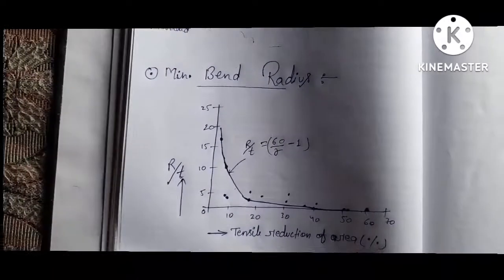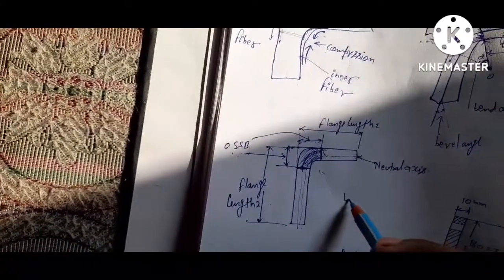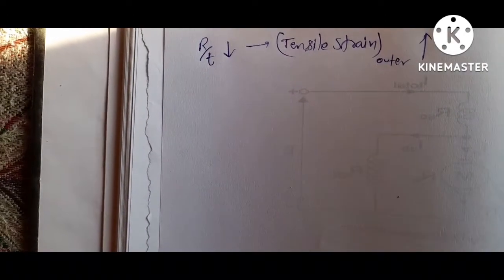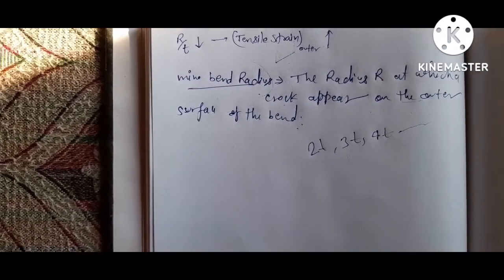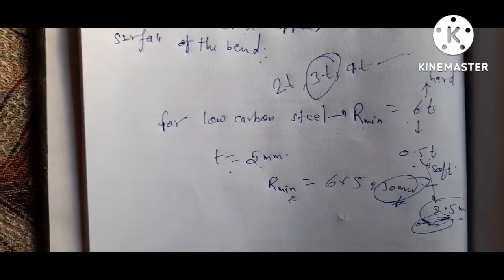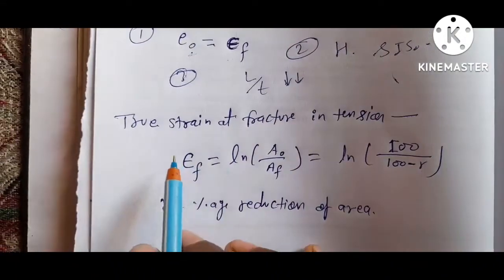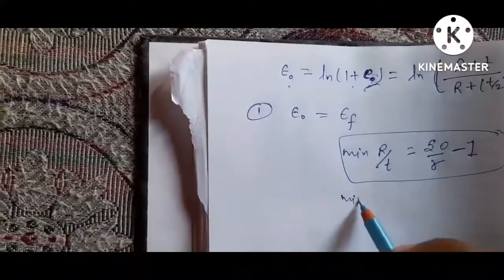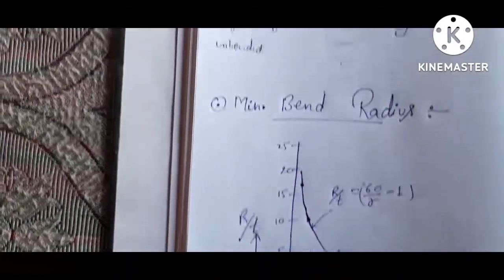Min. Bend Radius in Bending Operation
How can Calculate Min.Bend Radius in Bending Operation